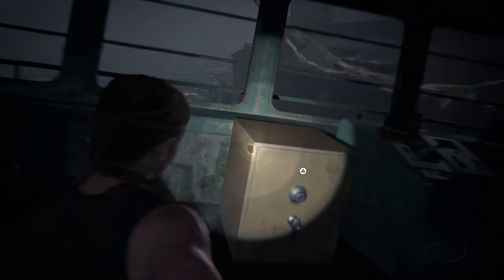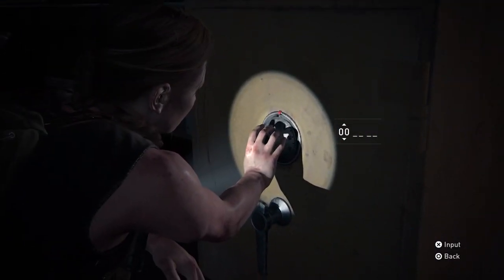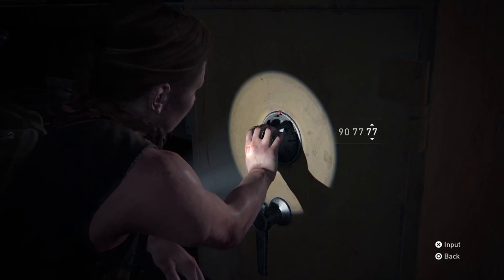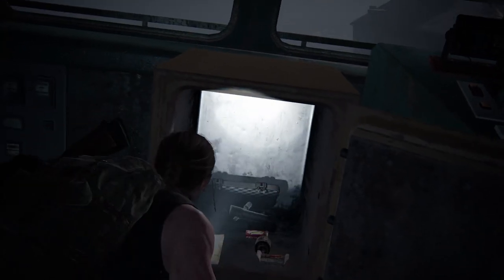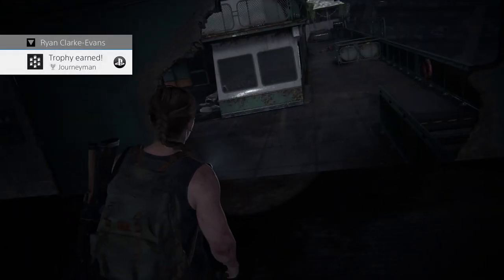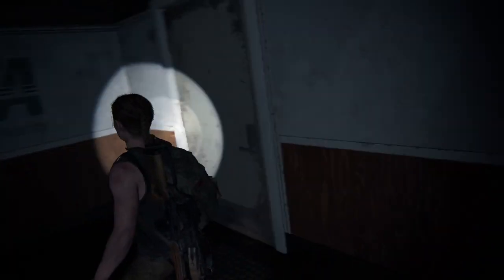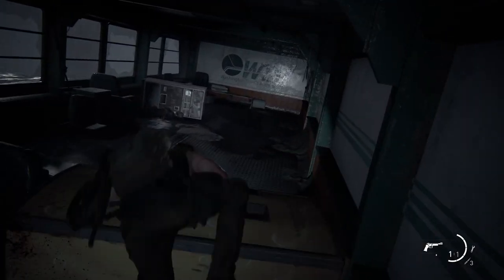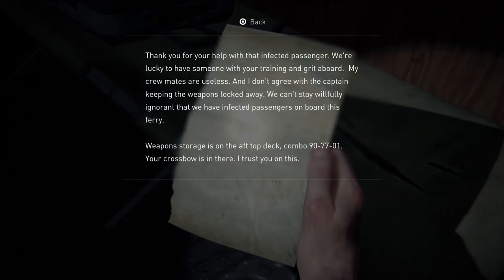HOW TO OPEN THE SHIP SAFE - THE LAST OF US PART ll - SHIP SAFE COMBINATION CODE BOAT ABBY TLOU 2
TLOU2 videos on the channel

1. HOW TO OPEN THE FIRST SAFE IN THE LAST OF US PART ll - THE GOOD BOY SAFE CODE TLOU 2
2. THE CODE FOR THE MAIN GATE AND HOW TO GET IT - THE LAST OF US PART ll TLOU PART 2
3. WHERE TO FIND THE KEY TO BARKOS PET SHOP - THE LAST OF US PART ll HOW TO OPEN BARKO'S SHOP TLOU 2
4. HOW TO OPEN THE GATE WEST 2 SAFE - THE LAST OF US PART ll - THE SAFE CODE TLOU 2
5. HOW TO OPEN THE WELLWISHERS CHARITY SHOP SAFE - THE LAST OF US PART ll - FURNITURE SHOP SAFE TLOU 2
6. CODE FOR THE LOUNGE DOOR - SODA CAN COMBINATION - THE LAST OF US PART ll TLOU 2 STATION BREAK ROOM THE LAST OF US PART 2 BREAK ROOM UNDERGROUND TRAIN STATION STAFF ROOM CONBINATION
7. WHERE TO FIND THE STELTH (2ND) TRAINING MANUAL LOCATION - THE LAST OF US ALL TRAINING MANUAL LOCATIONS
8. HOW TO OPEN THE AUTO REPAIR SHOP SAFE - THE LAST OF US PART ll AUTO SHOP SAFE CODE COMBINATION TLOU2
9. HOW TO GET THE BIN OUT OF THE GARAGE DOOR IN THE LAST OF US PART ll - TLOU 2
10. HOW TO OPEN THE WESTON'S PHARMACY SAFE - THE LAST OF US PART ll - CODE FOR WESTONS SAFE CONBINATION
11. HOW TO OPEN THE BOAT SAFE IN THE LAST OF US PART ll - METAL FENCE SAFE CODE WATER COMBINATION TLOU 2
12. HOW TO OPEN THE BIG WIN SAFE THE LAST OF US PART ll - ABBY SAFE COMBINATION FIND THE CODE MS CORPORATION SOFT DRINK DISTRIBUTION CENTER GUN CACHE
13. HOW TO OPEN THE JASMINE BAKERY SAFE IN THE LAST OF US PART ll - WHATS  THE CODE COMBINATION ABBY
14. HOW TO OPEN THE SHIP SAFE - THE LAST OF US PART ll - SHIP SAFE COMBINATION CODE BOAT ABBY TLOU 2